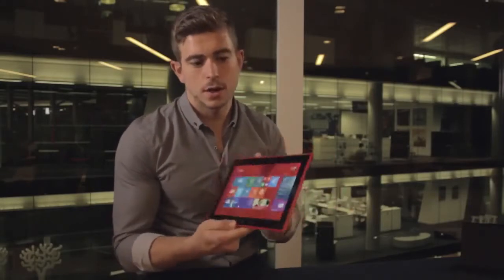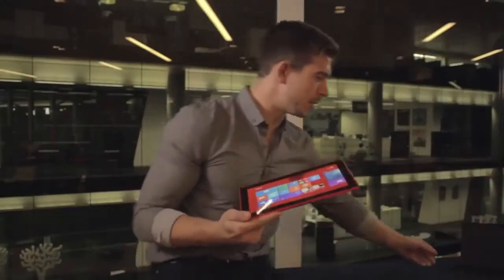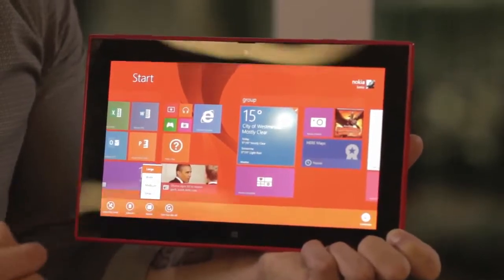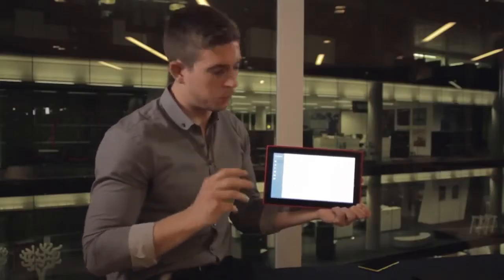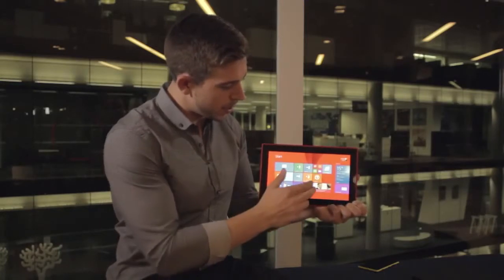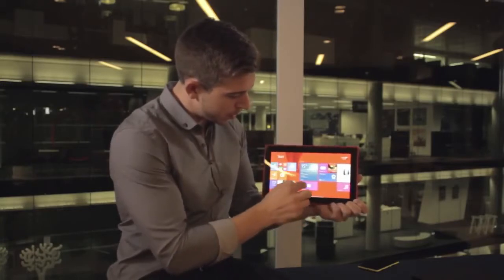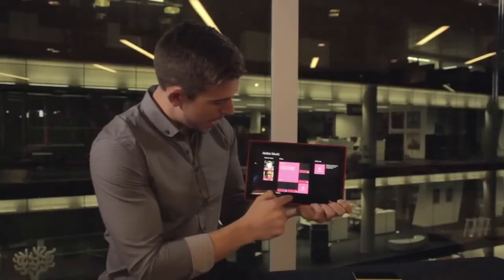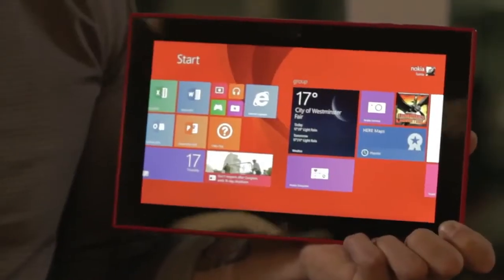Nokia Lumia 2520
First hands on 10 inch tablet unveiled with Windows RT and LTE for $499